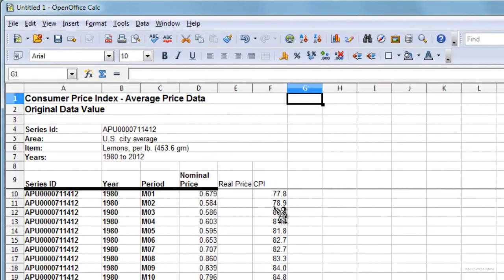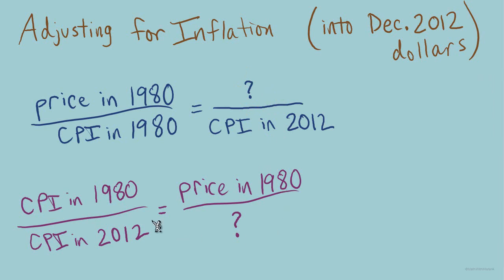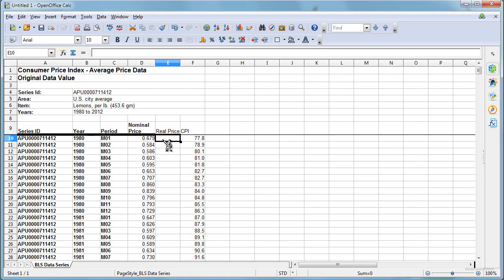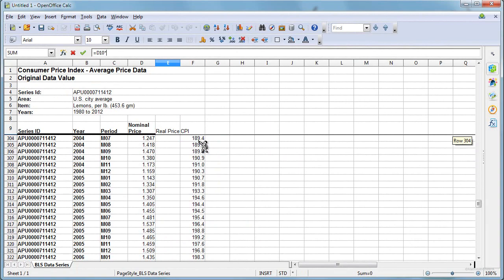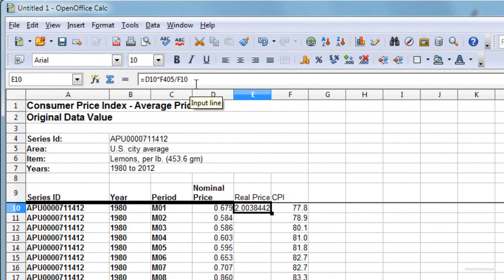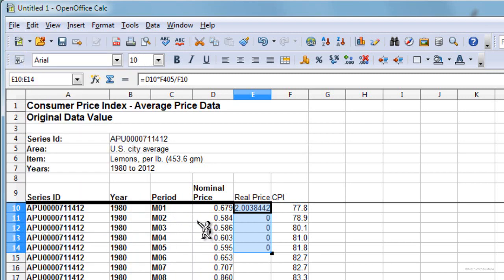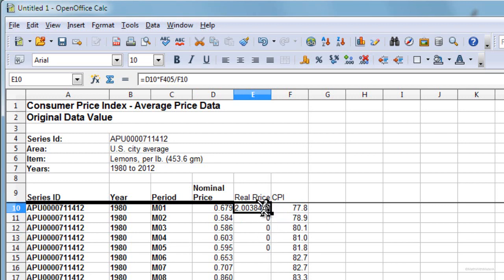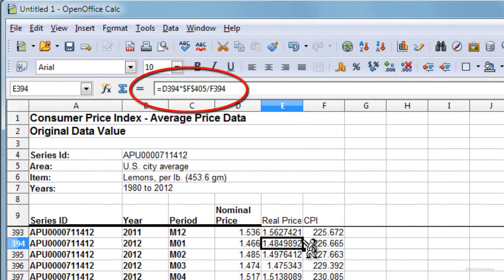Investigating Real & Nominal Dollars Part 2 (Adjust for inflation using CPI)